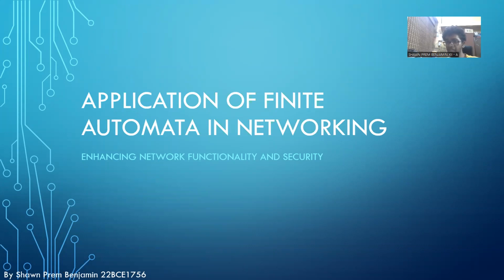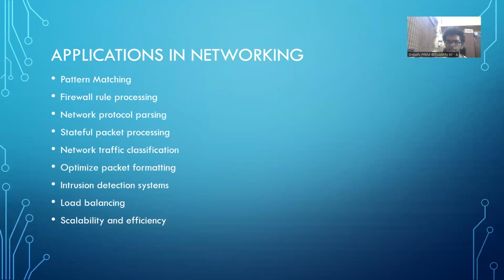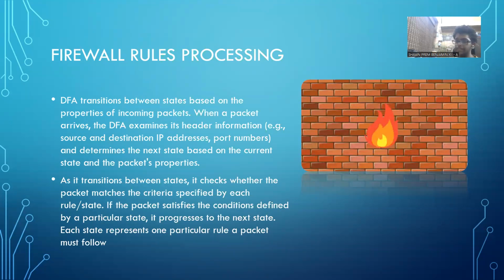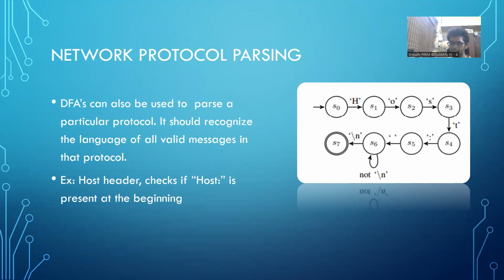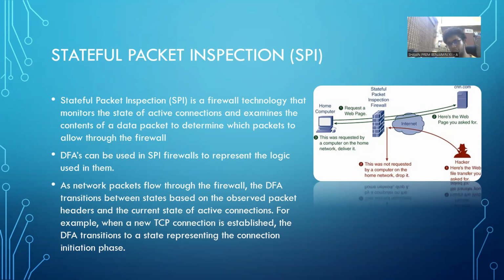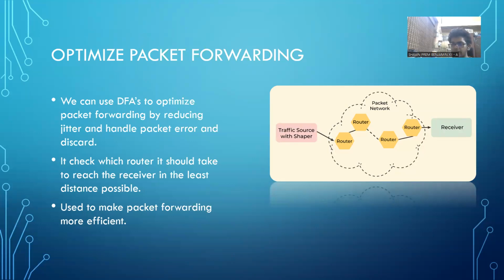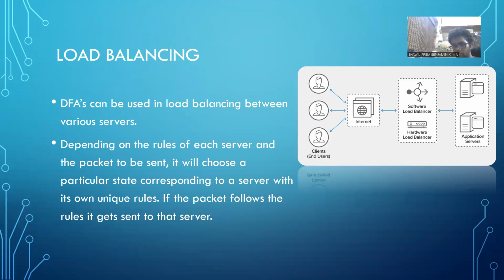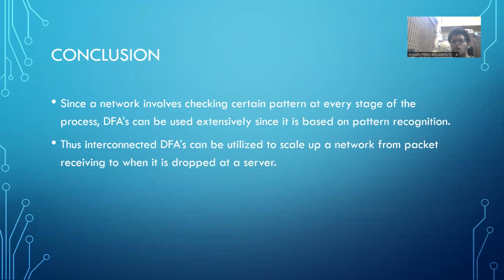Application of Finite Automata in Networking 22BCE1756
Hello, my name is Shawn Prem Benjamin. This is my submission for my Theory Of Computation assignment on the topic "Application of finite automata in networking". I hope i was able to broaden your understanding on its various applications in networking.